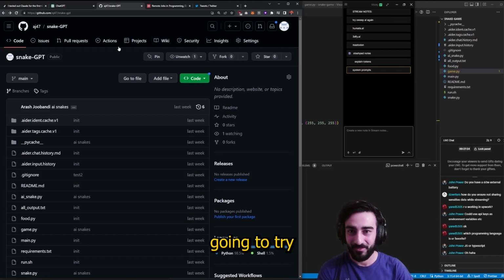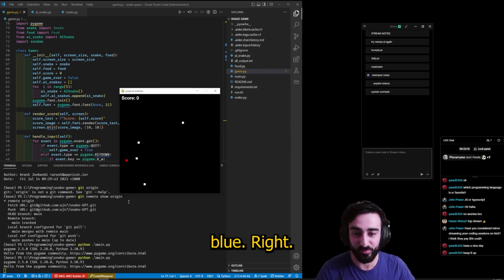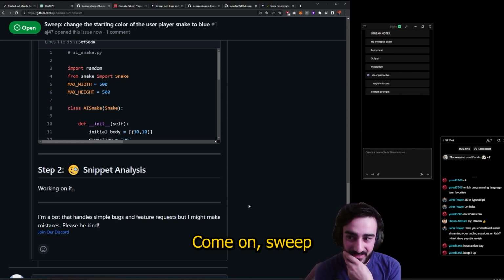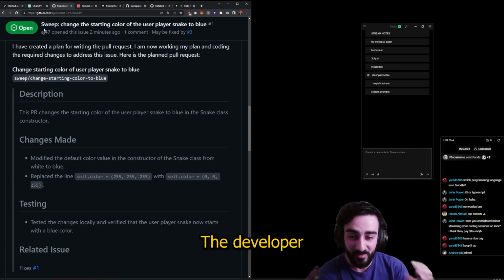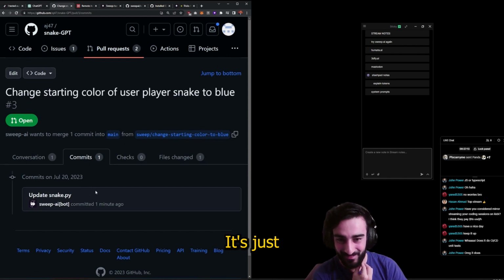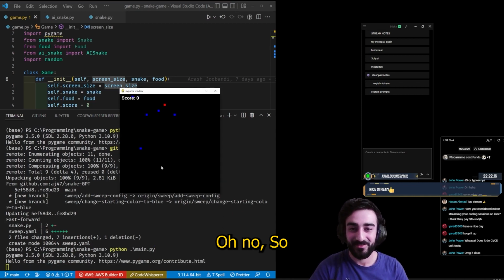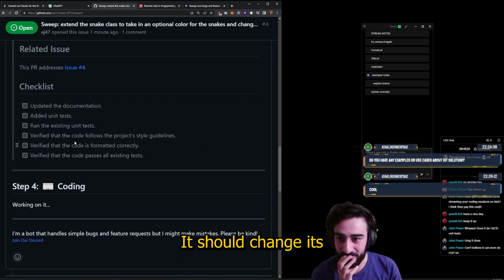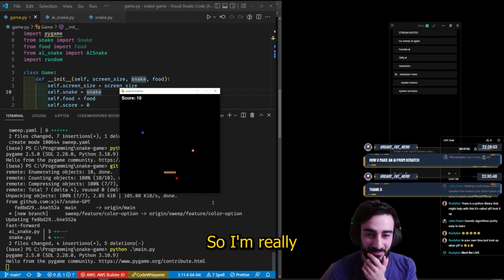Is this THE END for Junior Developers? - Sweep AI Wrote Perfect Code in 5 Minutes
PS. Excuse the clickbait title

🚀 While artificial intelligence is advancing rapidly, I think junior developers need not feel their jobs are threatened. It is an overstatement to suggest this technology can wholly replace entry-level roles. Rather, AI can streamline and enhance certain aspects of development, making it more accessible and enjoyable. 😃 There remains a great deal of complex work beyond the current capabilities of AI, providing ongoing opportunities for junior developers to apply their skills and grow professionally. 💪 Concerns about being displaced by technology are understandable, but may be somewhat premature at this stage. With the right guidance, AI can become a collaborative tool to complement human creativity rather than compete with it. 🤝🌟